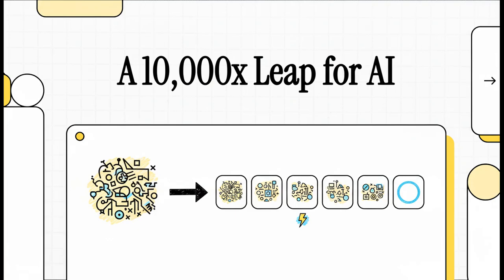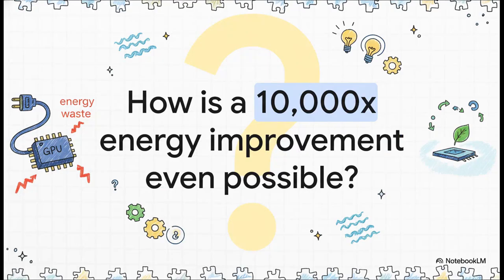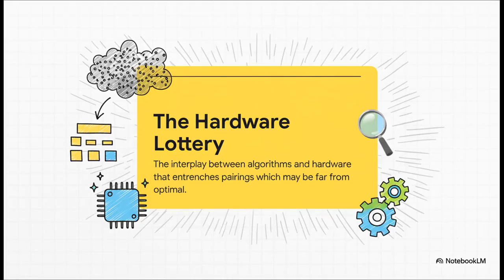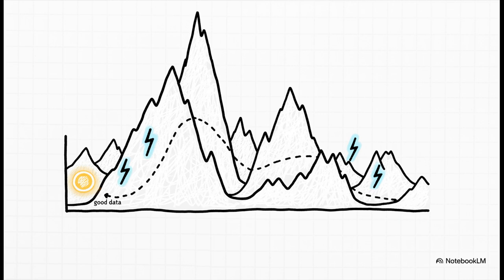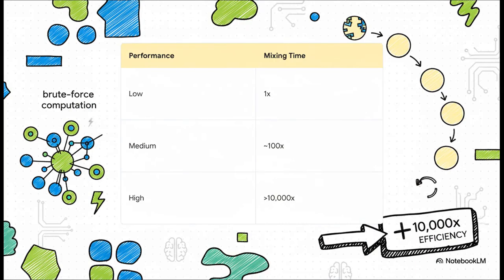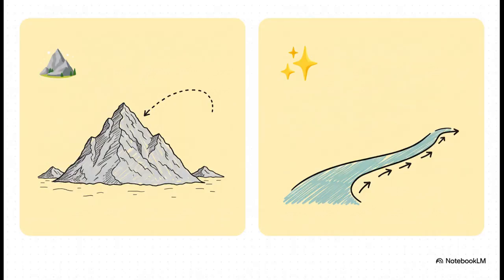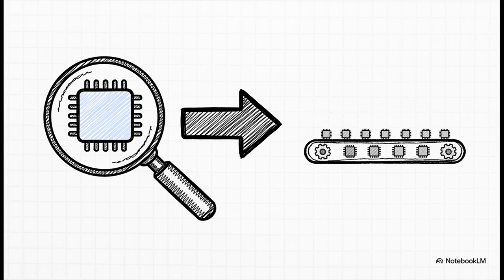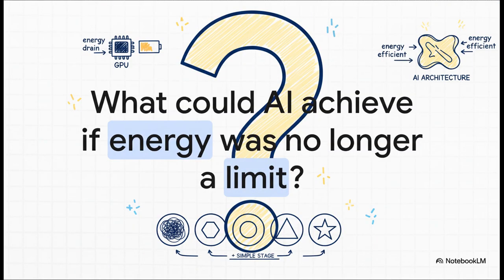An Efficient Probabilistic Hardware Architecture for Diffusion-like Models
This paper introduces a novel probabilistic computer architecture designed for efficient AI, addressing limitations of previous approaches. The proposed system utilizes an all-transistor design to implement denoising models at the hardware level, offering potential energy savings. It introduces Denoising Thermodynamic Models (DTMs) that sequentially compose hardware Energy-Based Models (EBMs) for data denoising, overcoming scalability issues of monolithic EBMs. The architecture leverages all-transistor random number generators (RNGs) for CMOS processes. System-level analysis suggests the architecture could match GPU performance on image benchmarks using significantly less energy. The research focuses on addressing the mixing-expressivity tradeoff inherent in using EBMs as standalone models. The proposed system could present a commercially viable probabilistic computing system.

USDT: 0xAA7B976c6A9A7ccC97A3B55B7fb353b6Cc8D1ef7
BTC: bc1q8972egrt38f5ye5klv3yye0996k2jjsz2zthpr
ETH: 0xAA7B976c6A9A7ccC97A3B55B7fb353b6Cc8D1ef7
SOL: DXnz1nd6oVm7evDJk25Z2wFSstEH8mcA1dzWDCVjUj9e